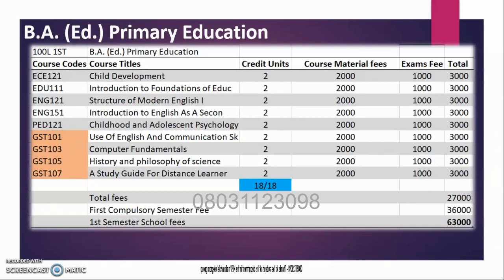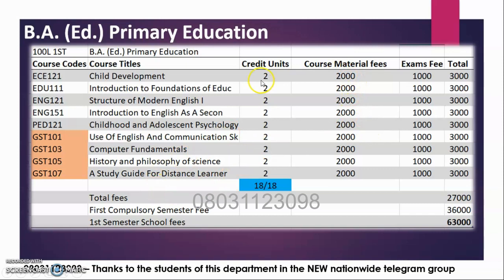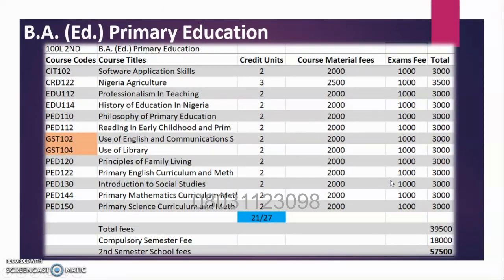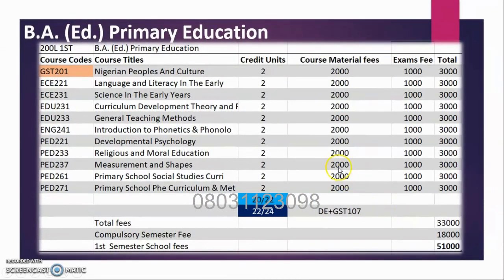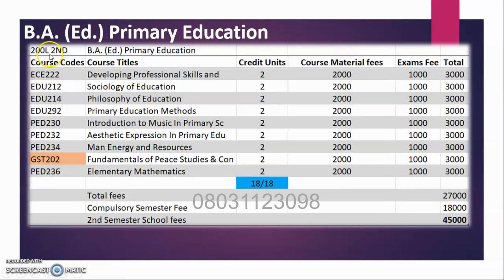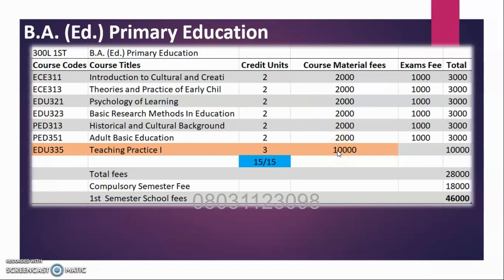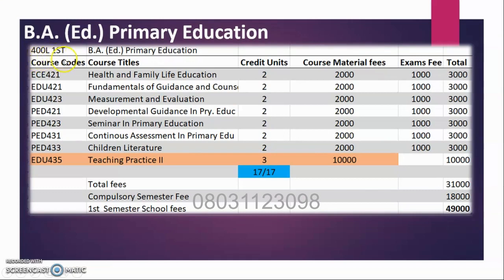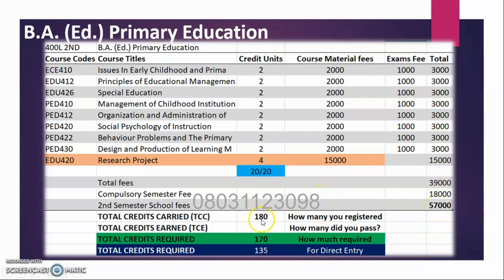NOUN B.A.(ED) Primary Education